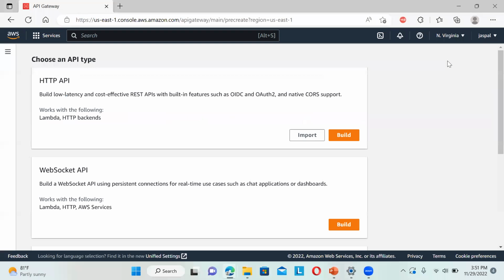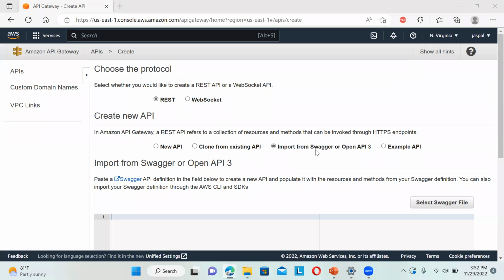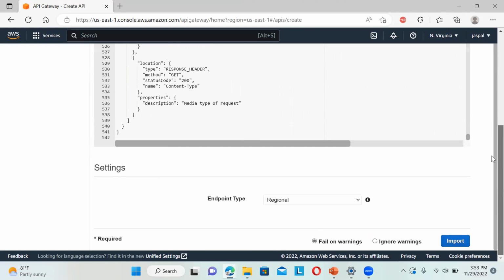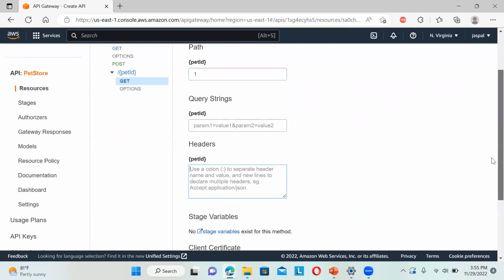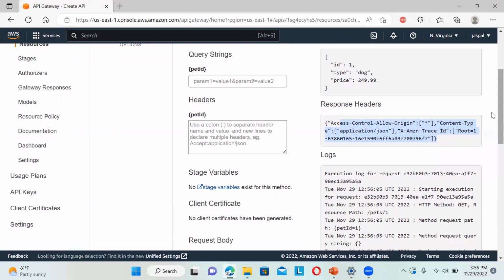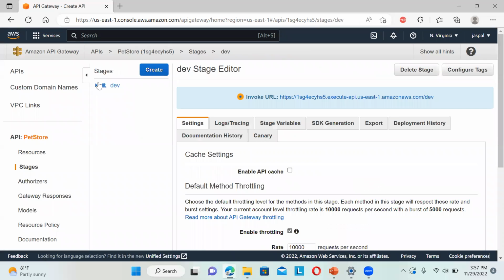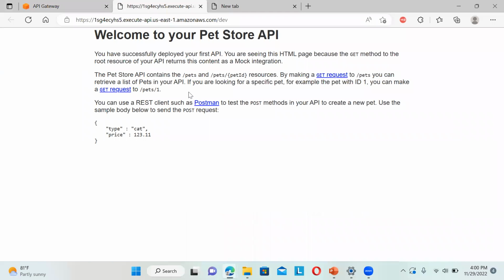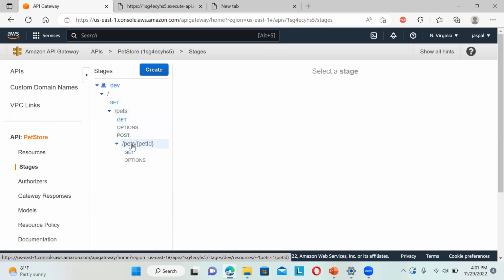API GATEWAY Create a REST API by importing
Amazon API Gateway is a fully managed service that makes it easy for developers to create, publish, maintain, monitor, and secure APIs at any scale. APIs act as the "front door" for applications to access data, business logic, or functionality from your backend services.
API Gateway, we can create RESTful APIs and WebSocket APIs that enable real-time two-way communication applications. API Gateway supports containerized and serverless workloads, as well as web applications.
API Gateway handles all the tasks involved in accepting and processing up to hundreds of thousands of concurrent API calls, including traffic management, CORS support, authorization and access control, throttling, monitoring, and API version management. API Gateway has no minimum fees or startup costs. We pay for the API calls you receive and the amount of data transferred out and, with the API Gateway tiered pricing model.